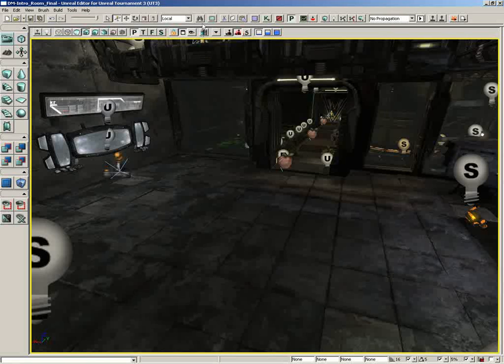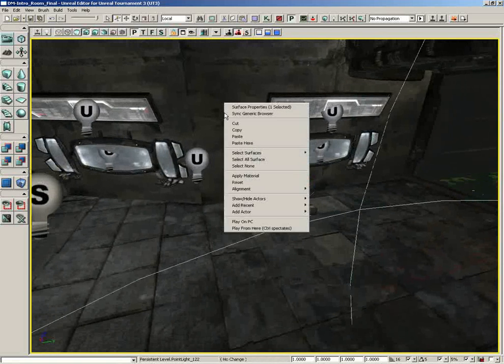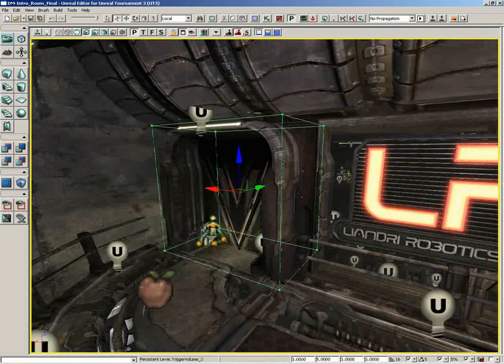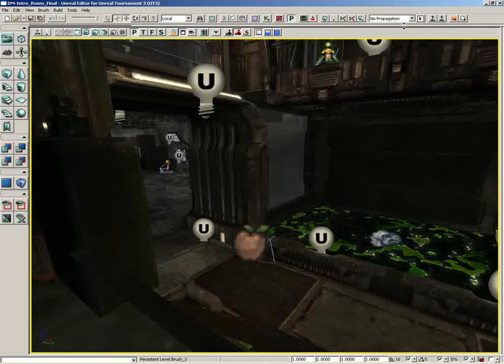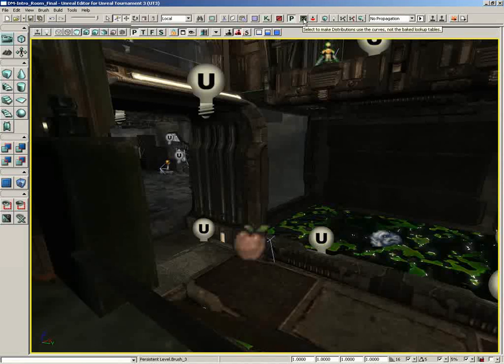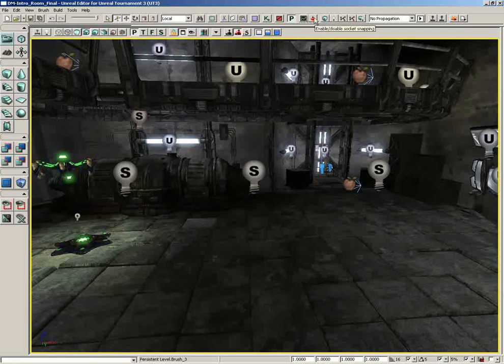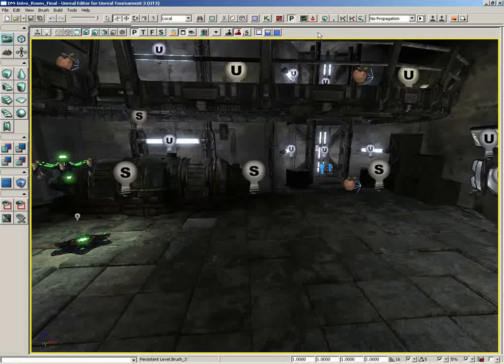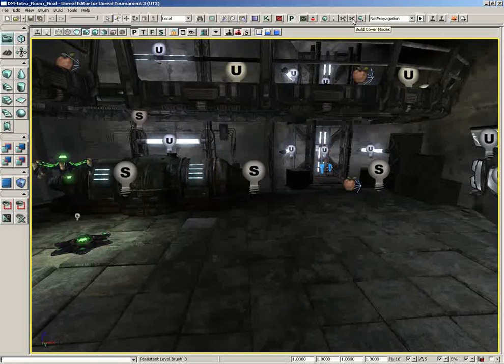unreal tournament toolbar 2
this is the tutorial on the unreal ED toolbar number 2